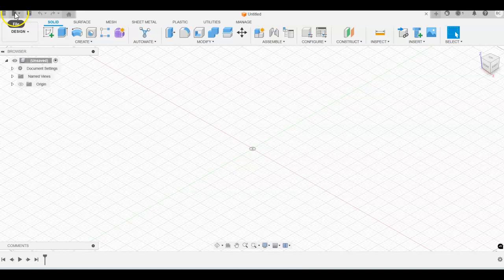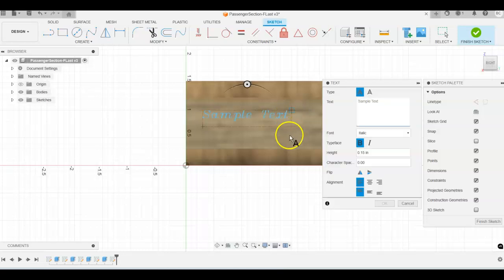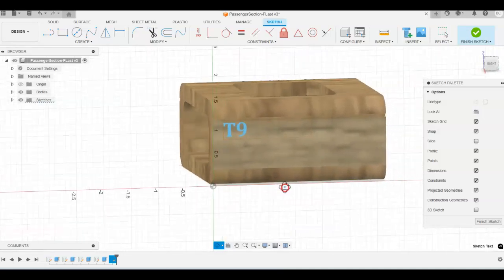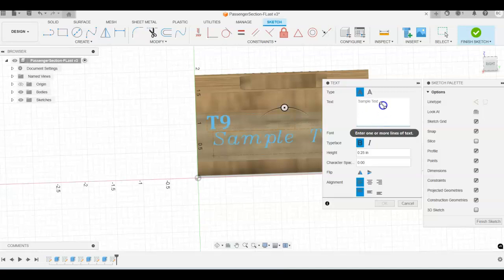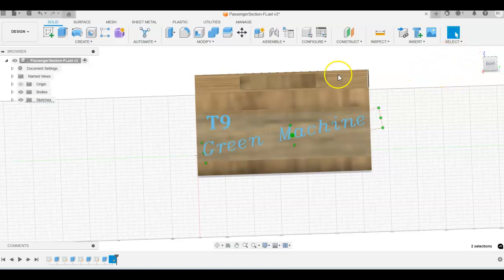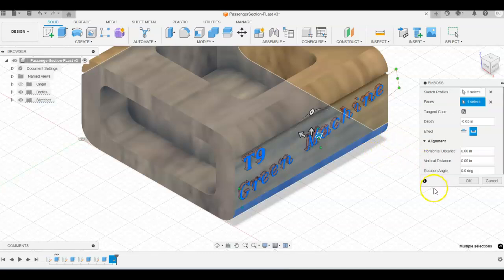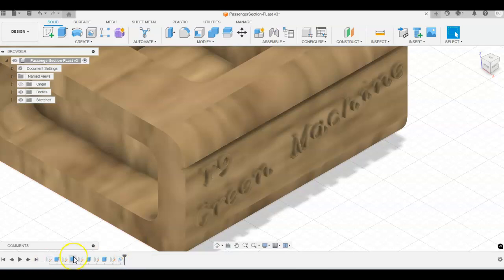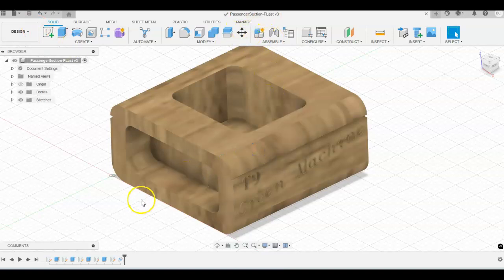Text and Emboss tool in Fusion